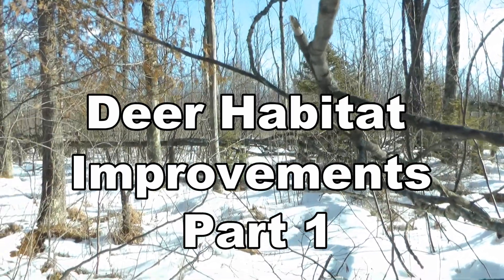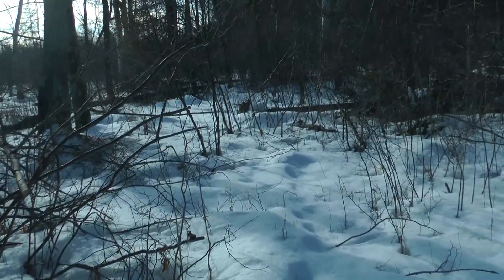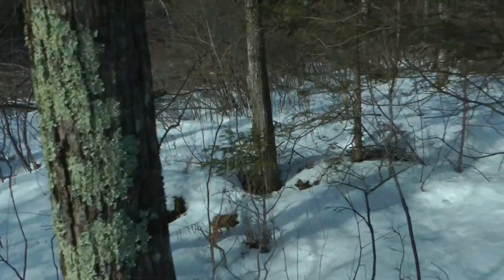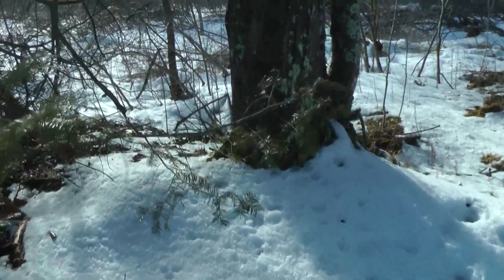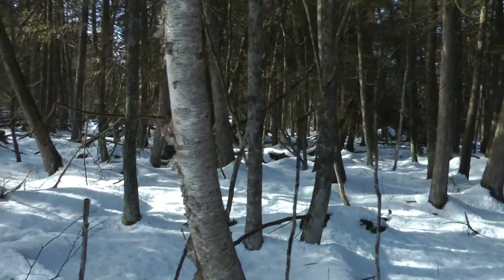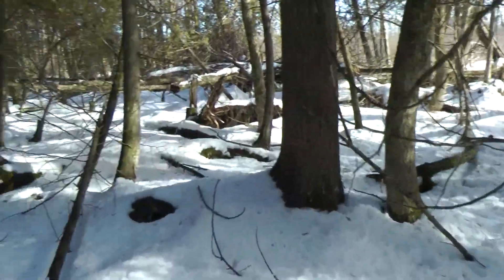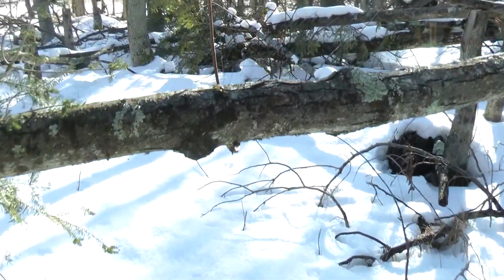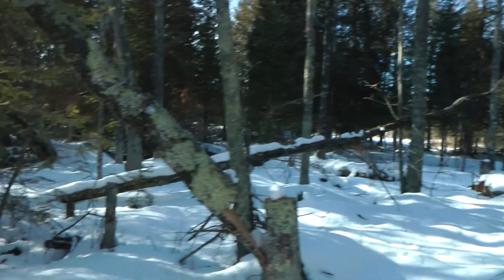Deer habitat improvements on 40 acres - walking the property line (Part 1)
I've owned this 40 acres for almost 25 years, I finally began learning what makes good bedding and food habitat for whitetail deer. This video is first in a series.